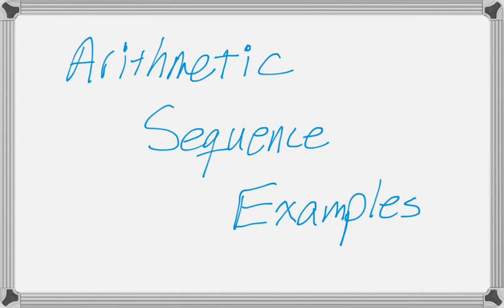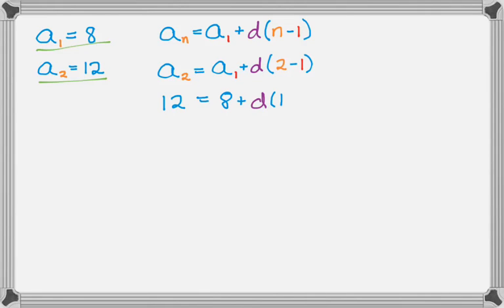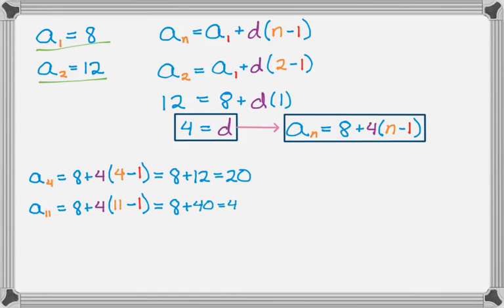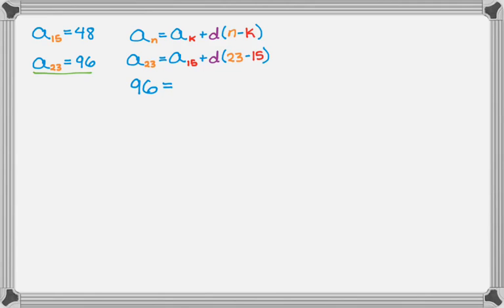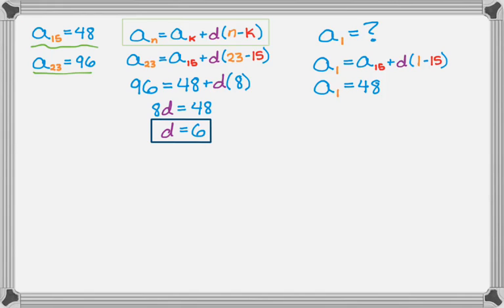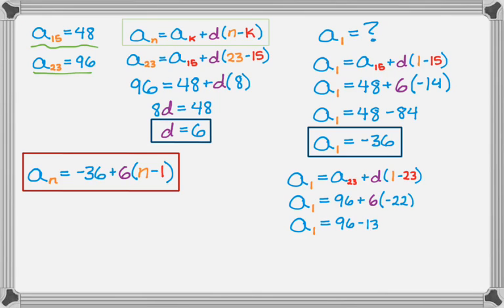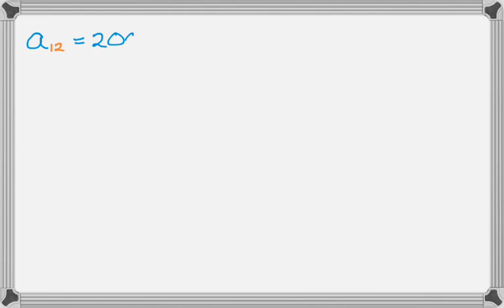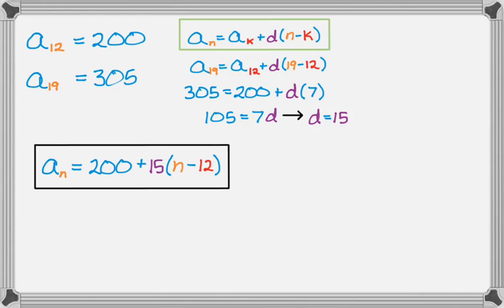Arithmetic Sequences More Examples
Examples of arithmetic sequence problems.  Writing formulas for arithmetic sequences should be really similar to working with point-slope form of a line if you're doing it the right way.  You can always write your sequence using the first term and having n-1, but you can also write it using any term, which is kind of useful since it saves you a step.  Of course, do whatever your teacher requires of you!

0:00 Example 1 - given the first and second terms.
1:44 Example 2 - given the 15th and 23rd terms.
4:11 Example 3 - given the 12th and 19th terms.